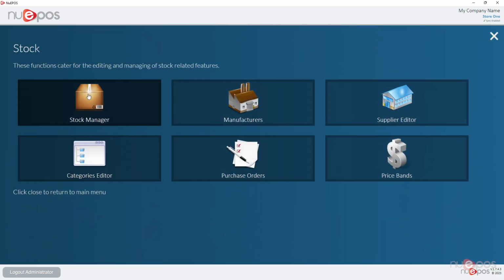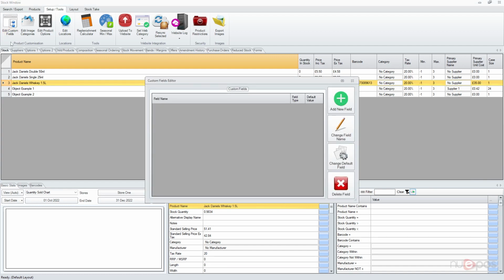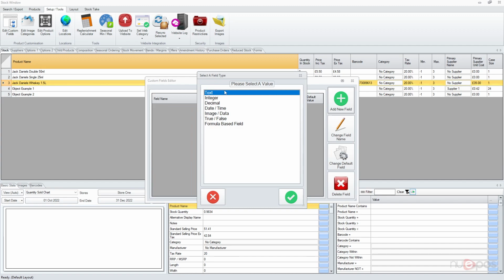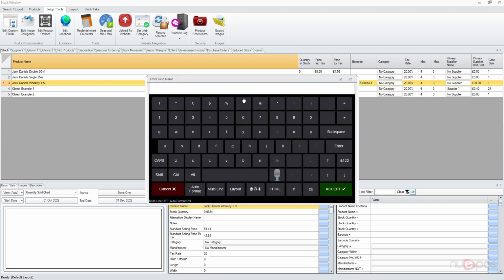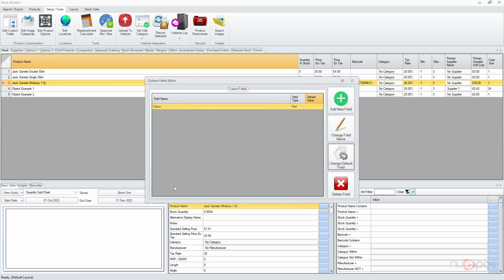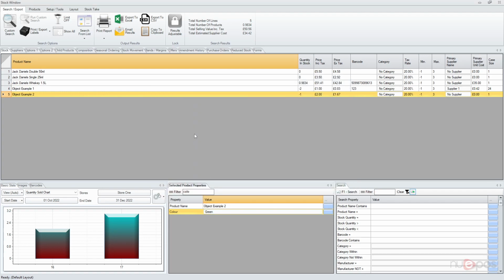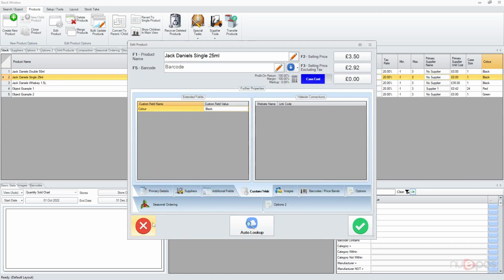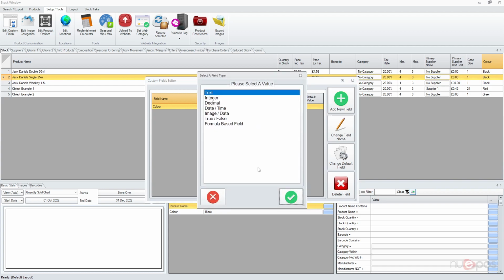NuEPOS - Stock Screen - Custom Fields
This video explains how to extend the NuEPOS system with your own custom fields.